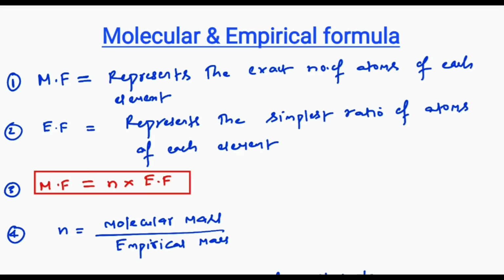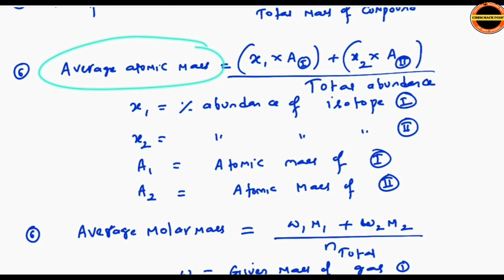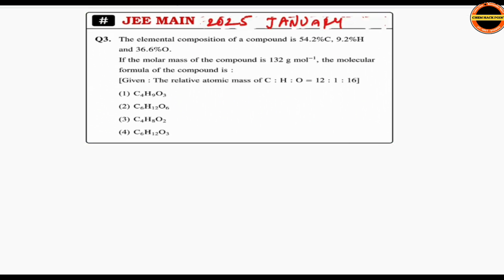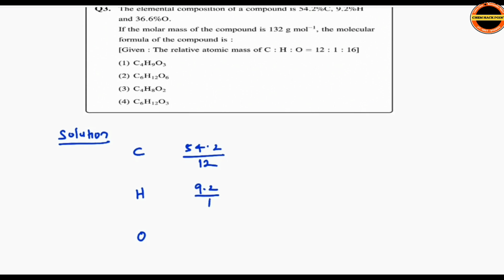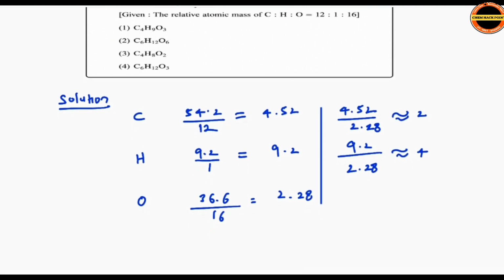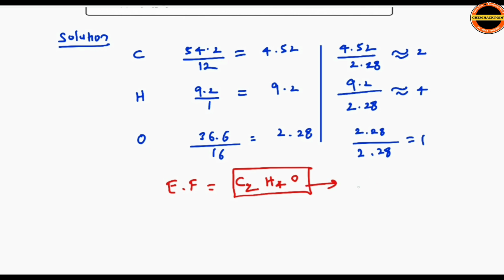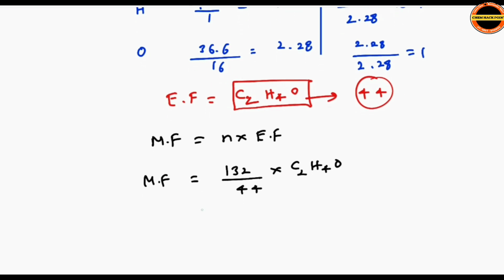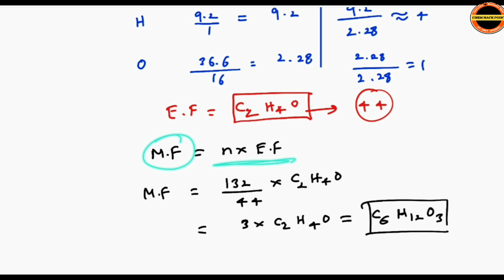Empirical Formula Questions Class 11 | Mole Concept JEE PYQ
Confused between empirical formula and molecular formula? 😵
In this video, you’ll learn the easiest method to convert empirical formula to molecular formula without memorizing anything.
✅ Empirical formula basics
✅ Molecular formula concept
✅ Step-by-step shortcut method
✅ Exam-level numericals (JEE/NEET)
Master this topic in minutes and boost your chemistry score fast 🚀